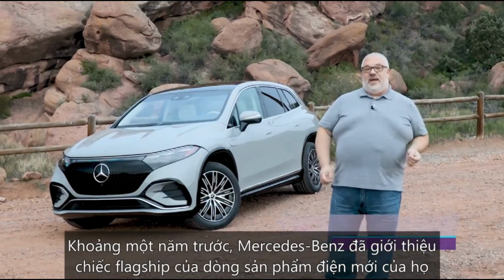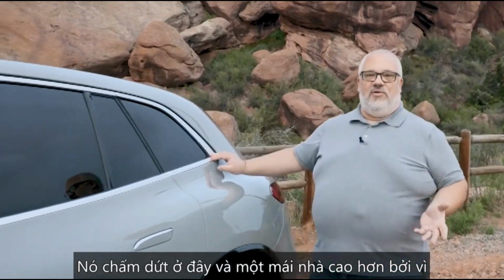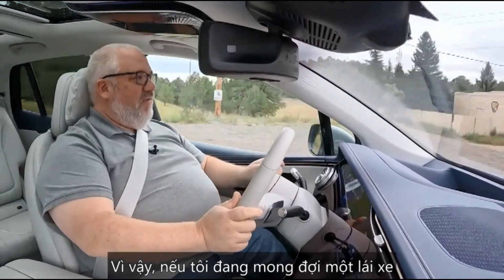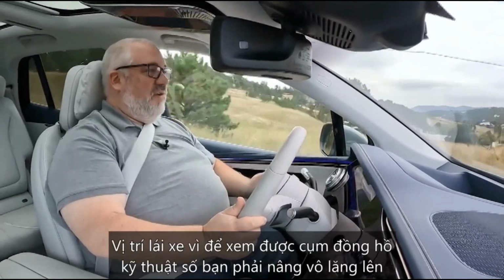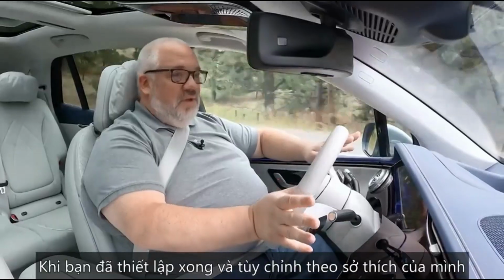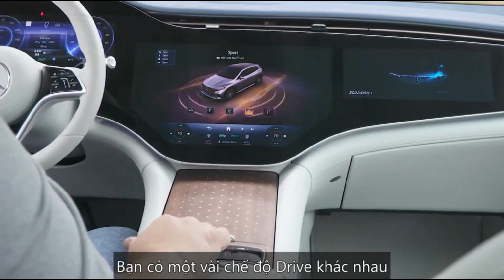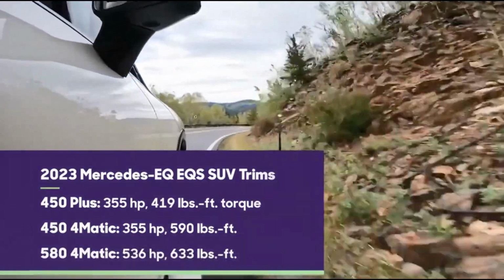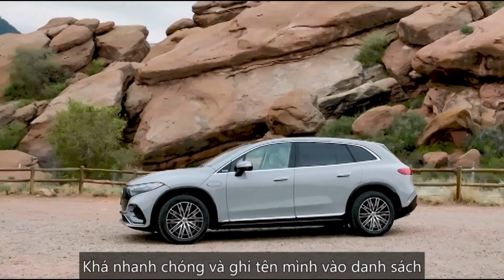Ôto điện 2023-Mercedes EQ EQB 300 CHẠY ĐIỆN MỚI 2023-Xe hơi và cuộc sống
Mercedes EQ EQB 300 là 1 chiếc xe oto điện thân thiện môi trường với vẻ ngoài mạnh mẽ và tinh tế,thiết kế bên trong vô cung sang trọng
Hãy cùng các chuyên gia lái thư nó nhé mọi người